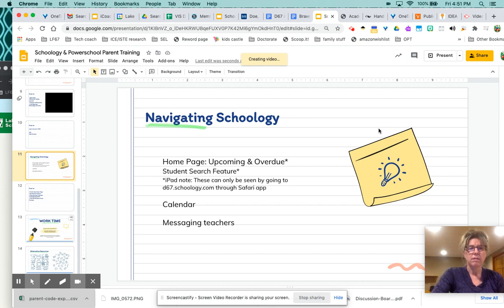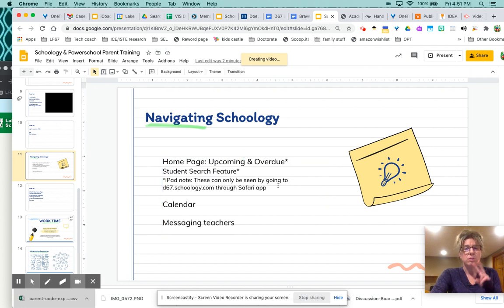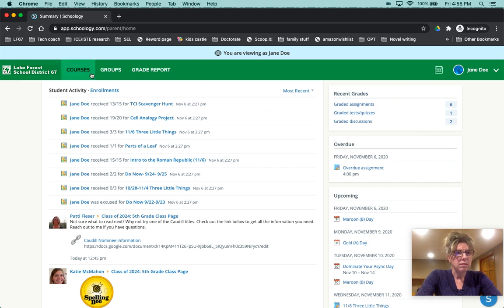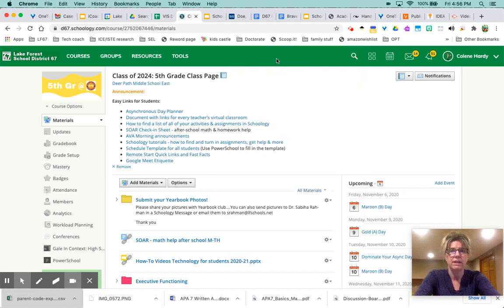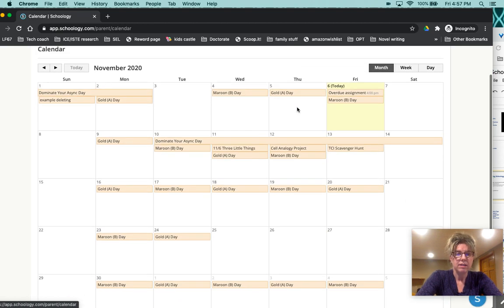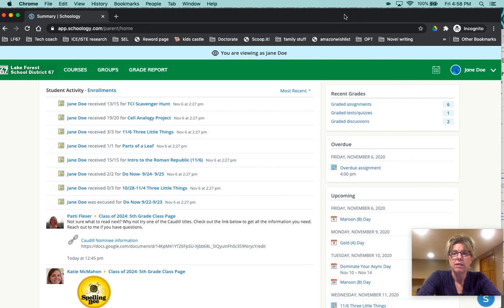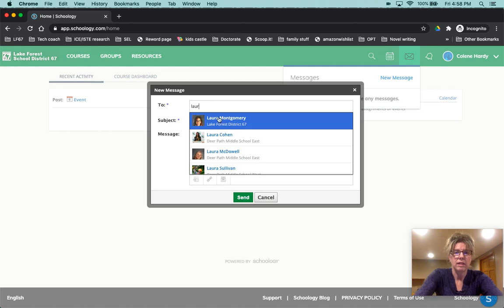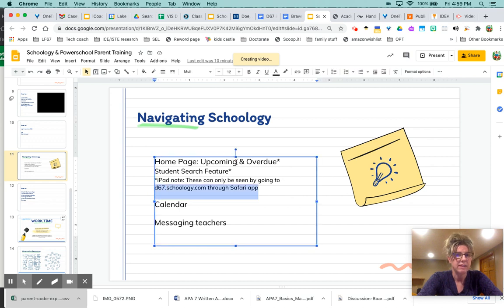schoology for parents home page upcoming overdue search calendar message teachers